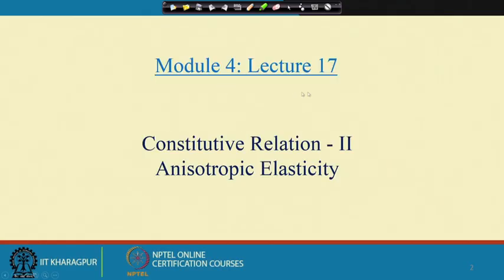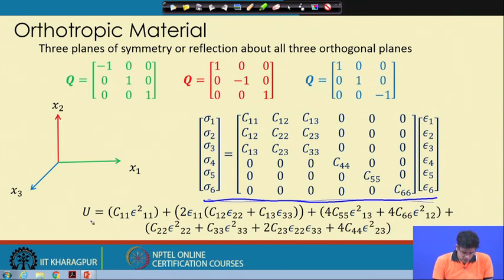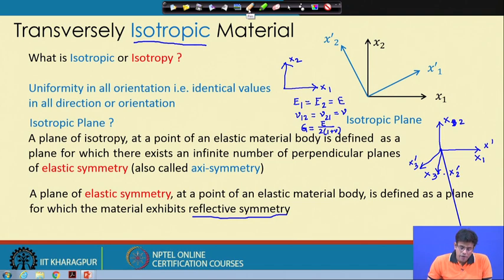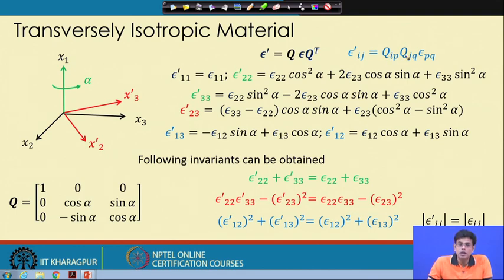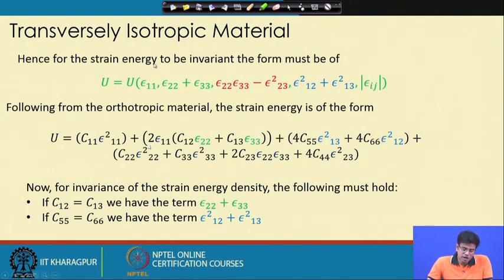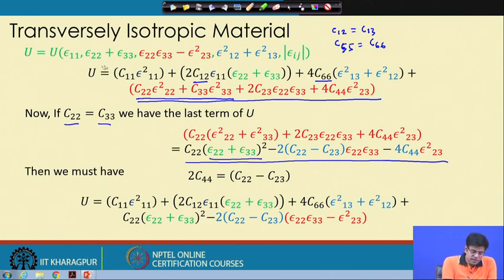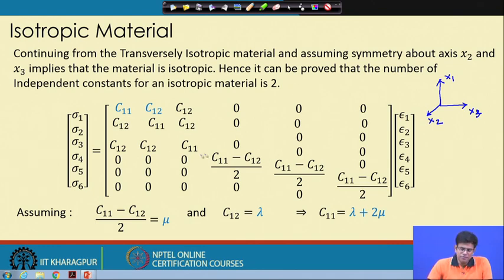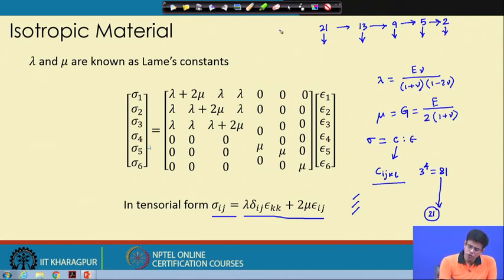Lecture 17: Constitutive Relation - II